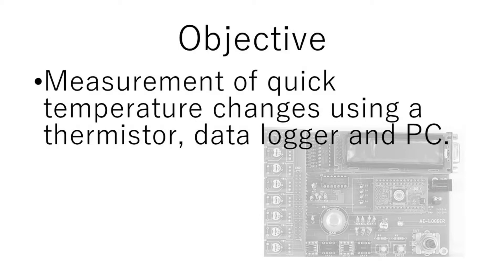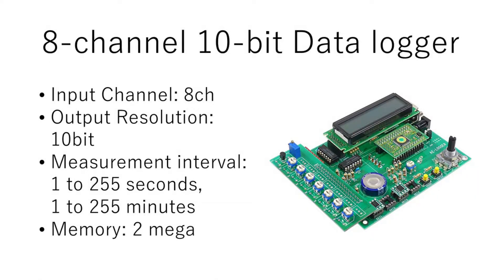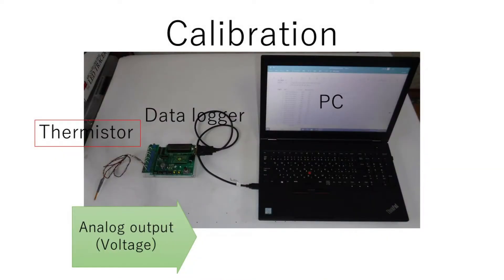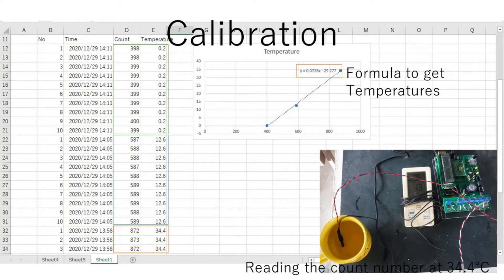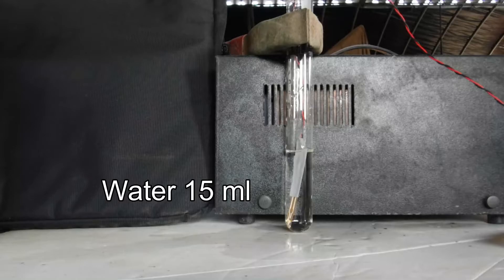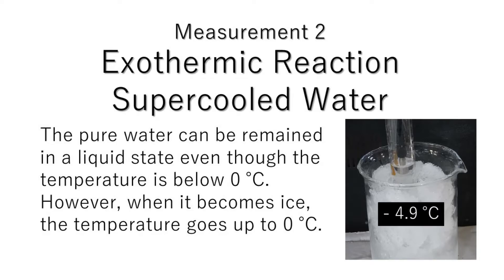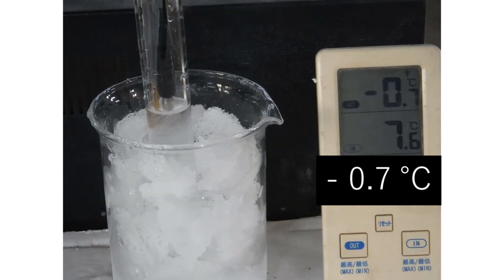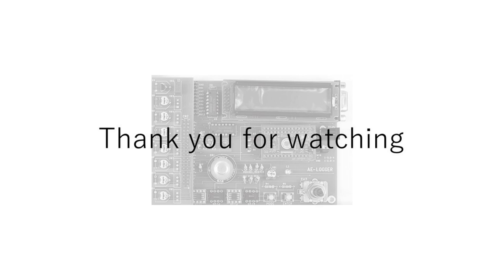Endothermic & Exothermic Reaction